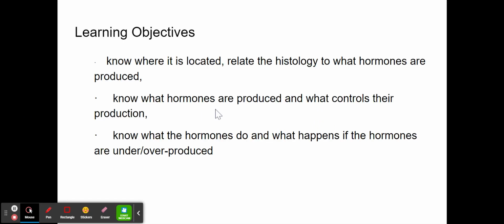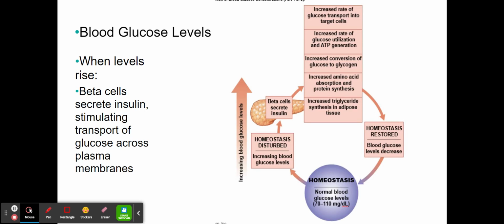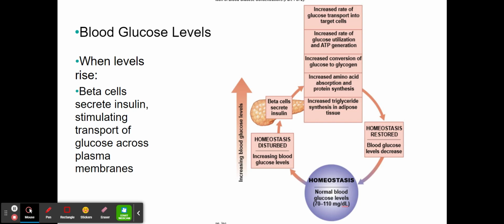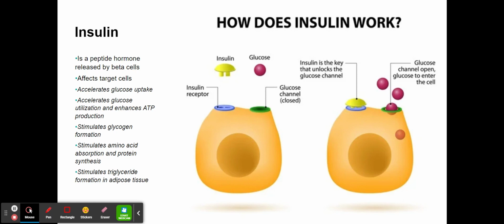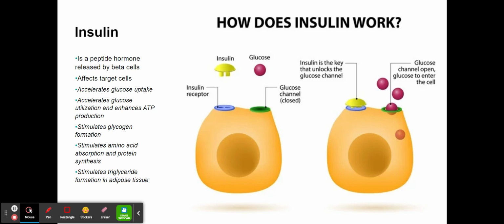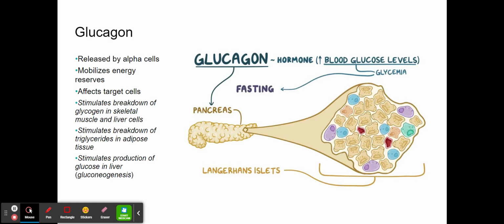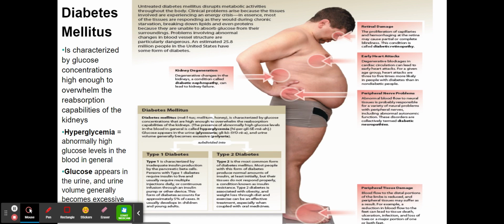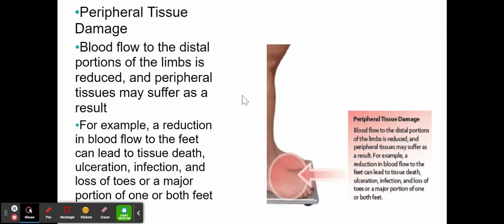BIO 169 Unit 1 Module 1.2.4